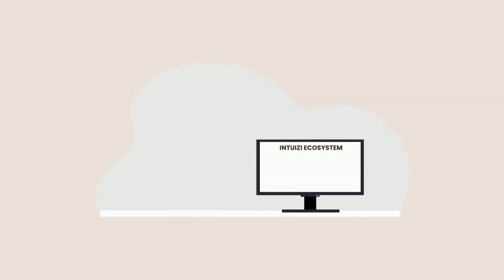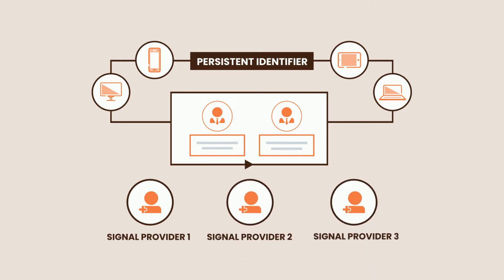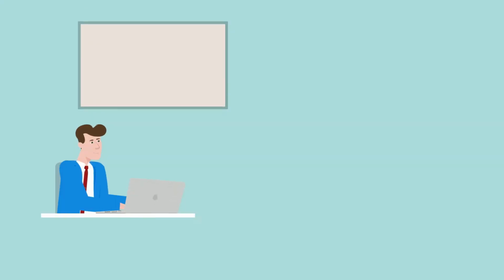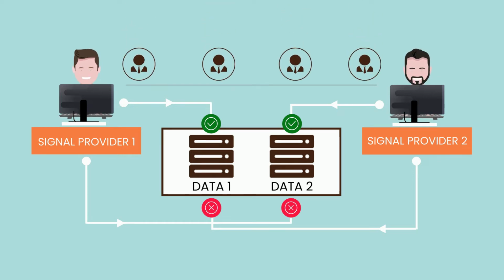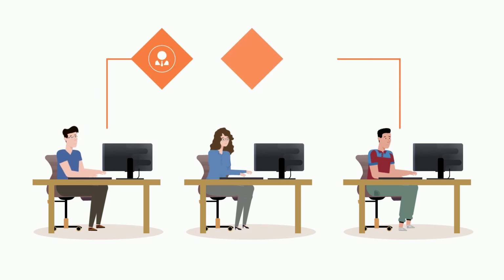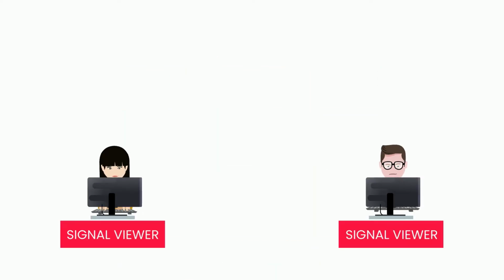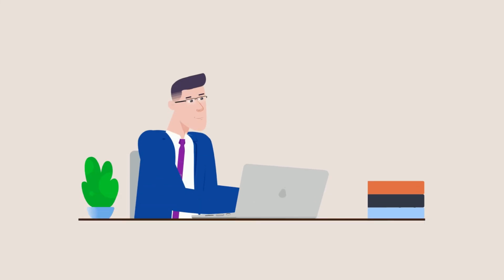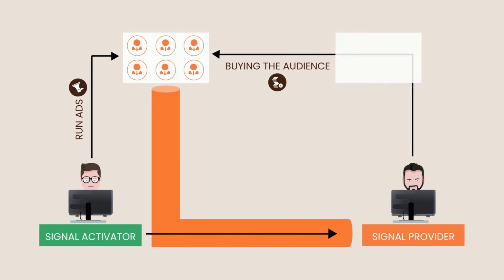Intuizi Ecosystem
Want to learn more about Inuizi's ecosystem?  Let’s get started!

Businesses pushing data into the Ecosystem are referred to as ‘Signal Providers’.  They are required to have the legal basis - through consent - to create and process customer data.